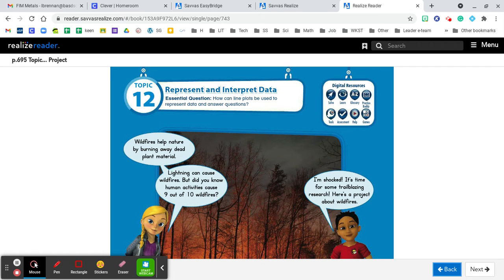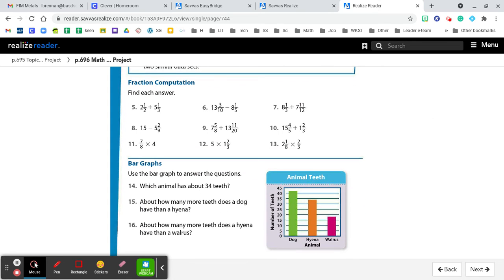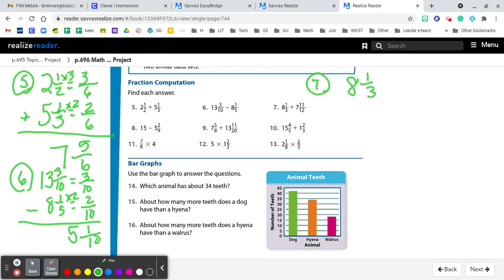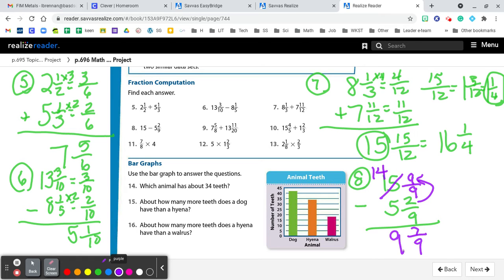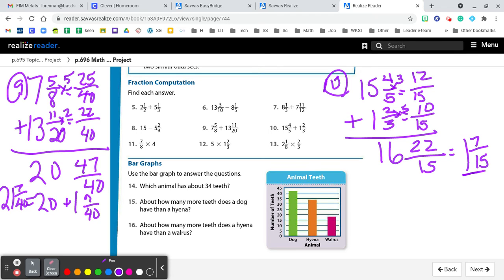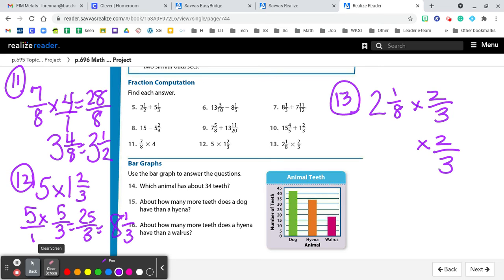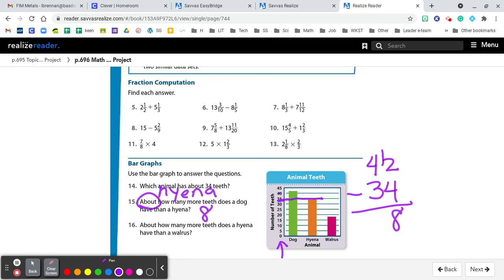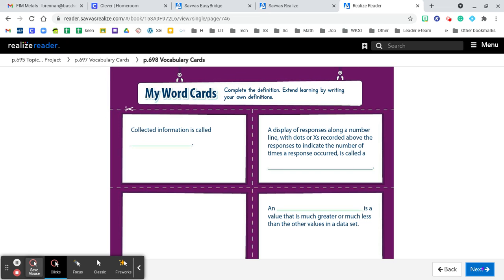Topic 12 Vocab Review